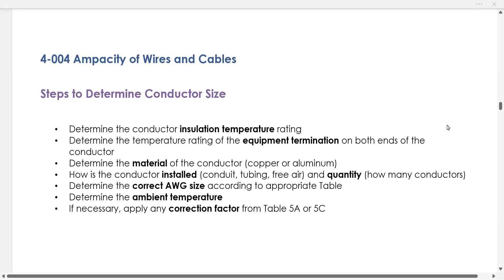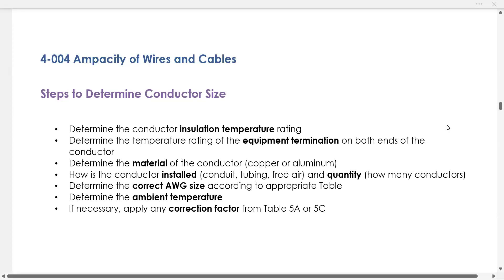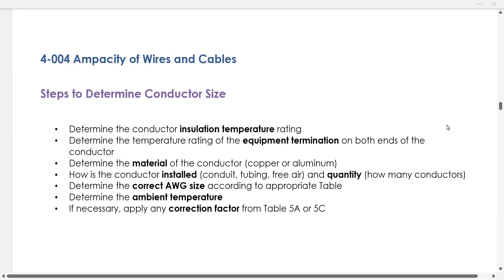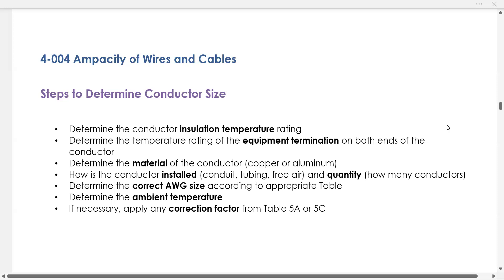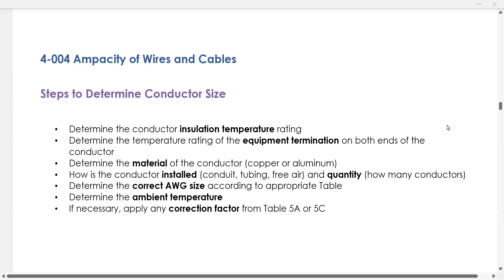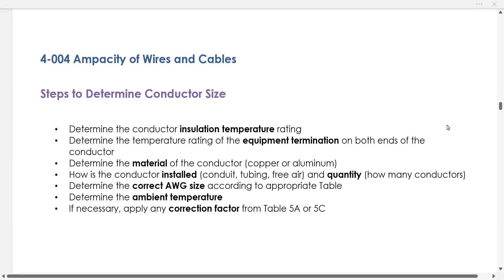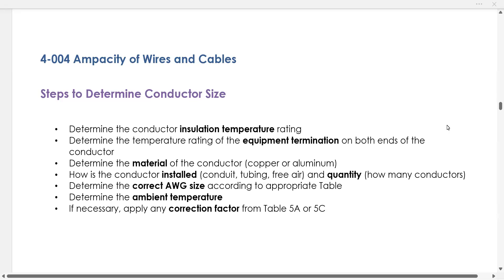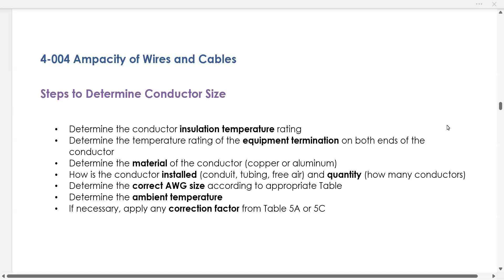The steps for Calculating Ampacity! CEC Section 4 Conductor Sizing Simplified! Rule 4-004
Let's not overcomplicate 4-004 Conductor Sizing.  Here I'll outline the few steps you need to take and why they make sense.  Do you need some example problems?

This video is part of a playlist about the Canadian Electrical Code Part 1.

This is helpful for electrical engineering students, technicians or apprentices studying for their Canadian IP Red Seal Text / Exam.  I hope the CEC example problems with solutions are useful to understand the rules.